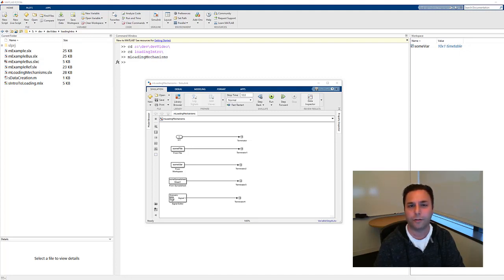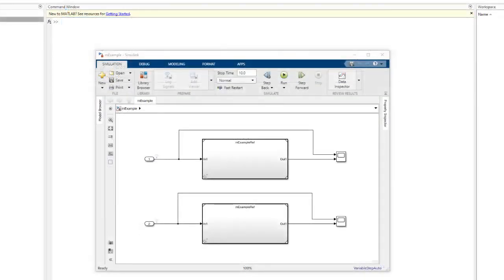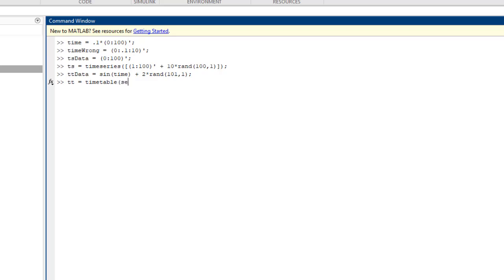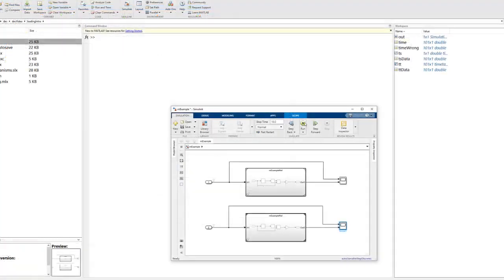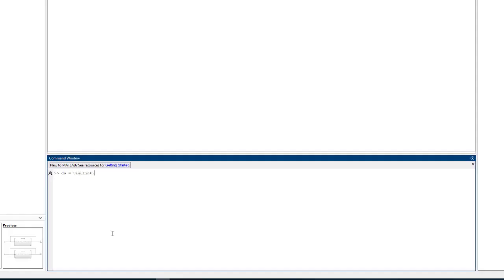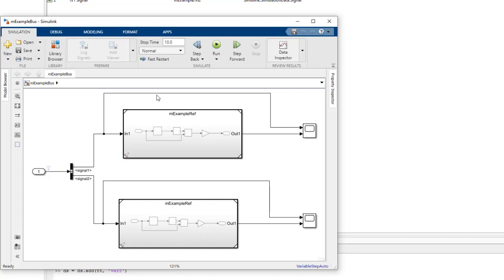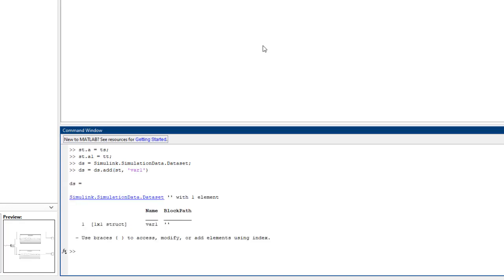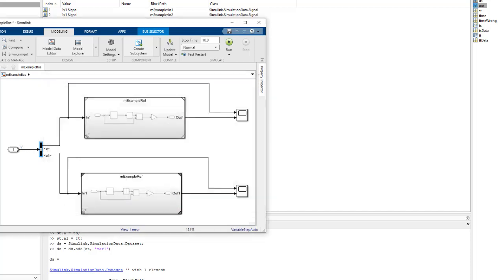[MATLAB 기본강좌] 데이터를 MATLAB에서 Simulink 모델에 로드하는 방법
[한글 자막] 시계열, 타임테이블을 사용해 데이터를 MATLAB에서  Simulink 모델에 로드하는 방법을 소개하고, 버스 신호 예제를 살펴봅니다.